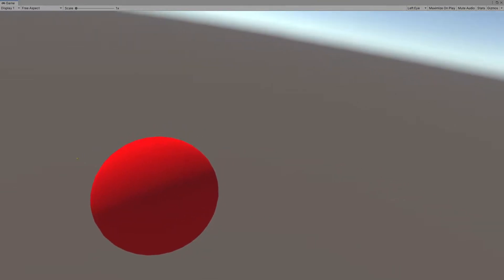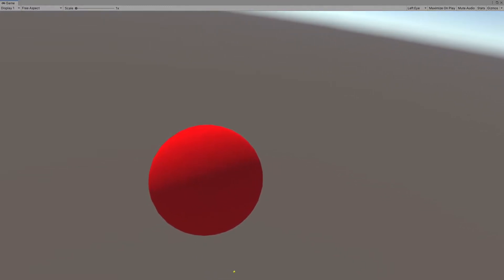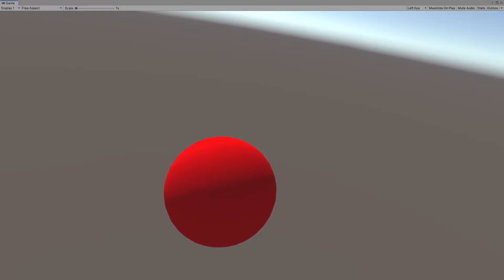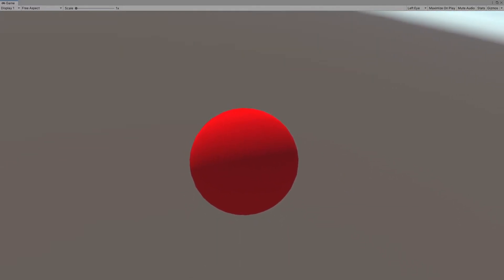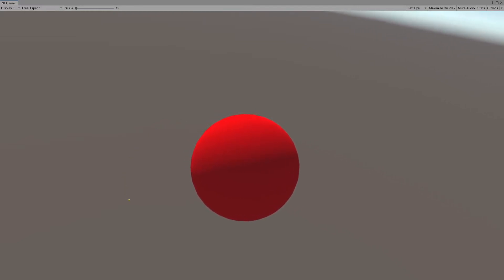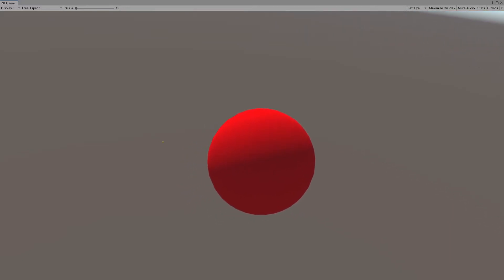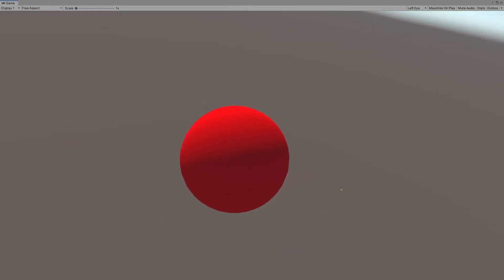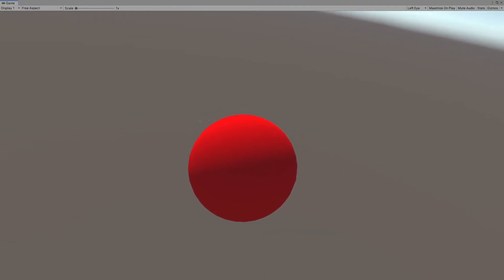[1] Simulated Hydrogen Atom in Unity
My first video in hopefully a long series where I hope to as accurately as possible, simulate as many different real-world properties of atoms in Unity.